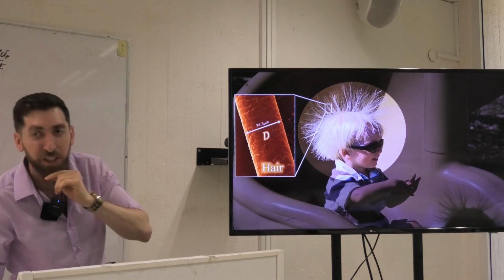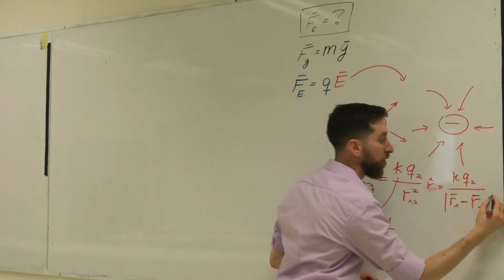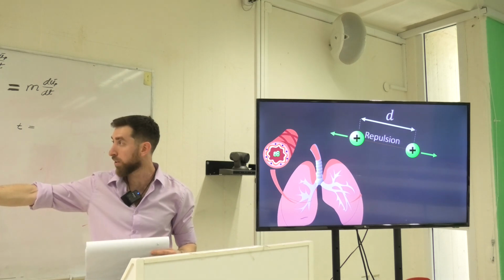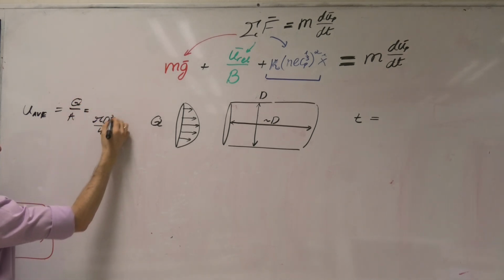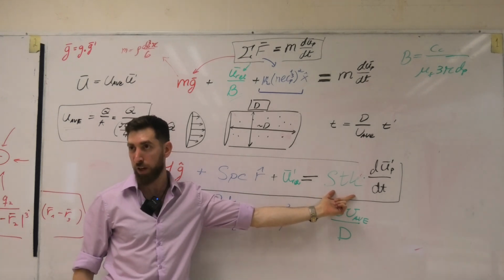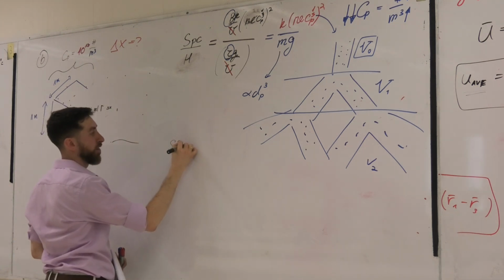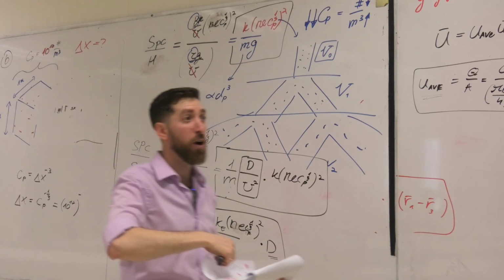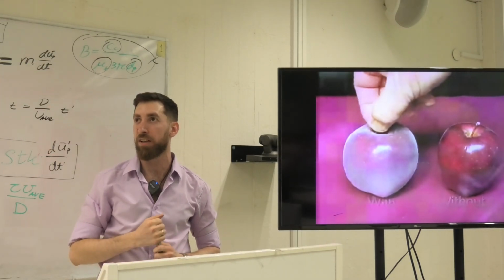Drug Delivery in the lungs | 5.1 Electrostatics Repulsive Force (Space Charge)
In the last class, we delved into the fascinating world of electrostatic phenomena. Due to the high surface area-to-volume ratio, small particles are highly susceptible to electrostatic forces.

In this part, we explored the impact of high charge density in a dense environment, specifically how electrostatic particle-particle interactions affect deposition in the lungs compared to other mechanisms.

In the second part of the class, we will continue to the most important aspect: particle-tissue interactions.